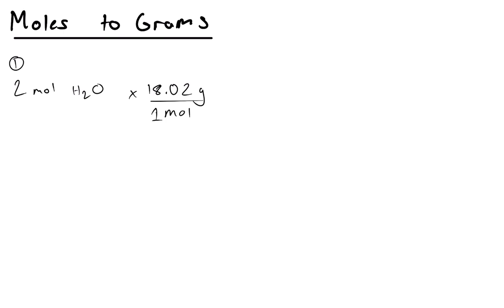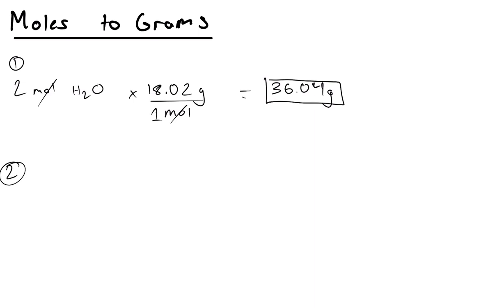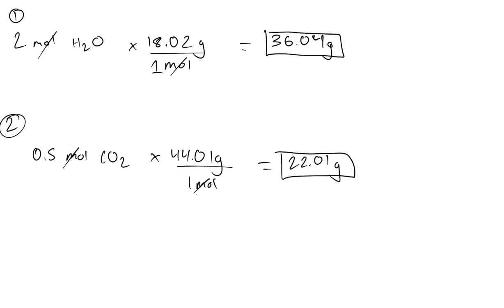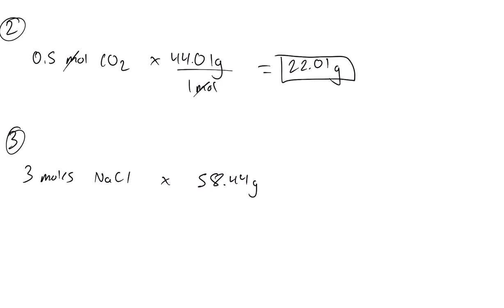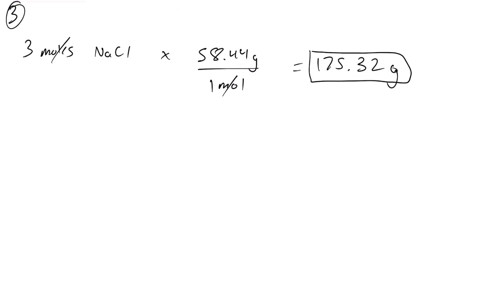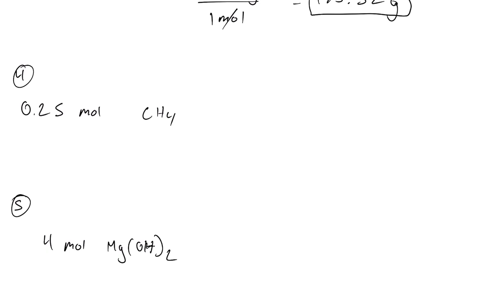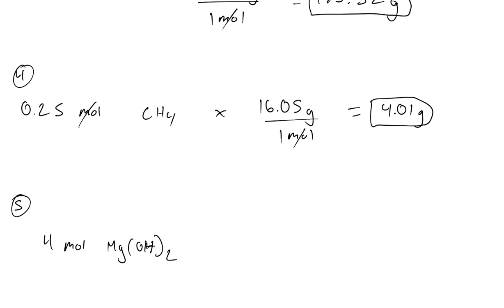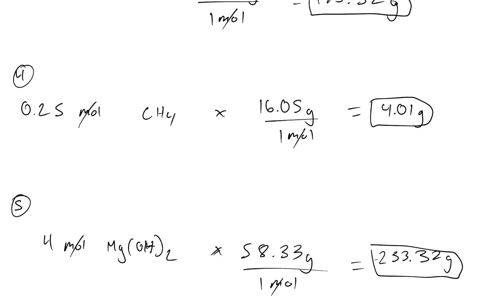How to Convert Moles to Grams | Step-by-Step Chemistry Tutorial with Examples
Learn how to convert moles to grams with this beginner-friendly chemistry tutorial! This step-by-step video explains the formula, breaks down the process, and includes multiple worked examples and practice problems with answers. Perfect for high school and intro chem students!

📘 What You’ll Learn:

What a mole is
How to find and use molar mass
The moles-to-grams conversion formula